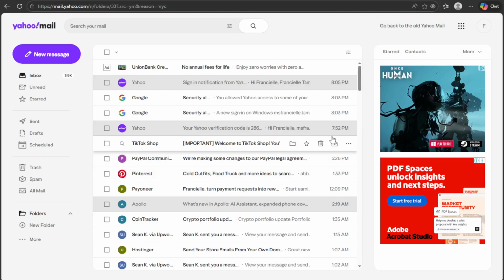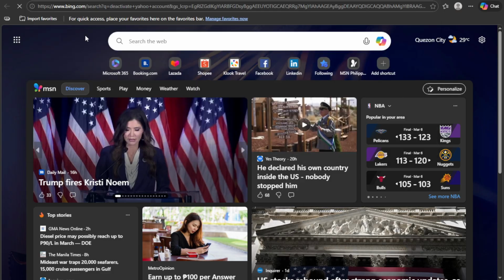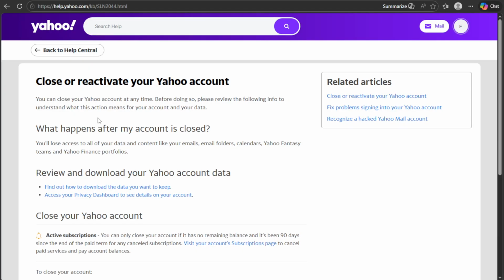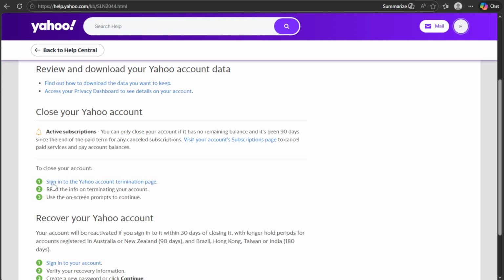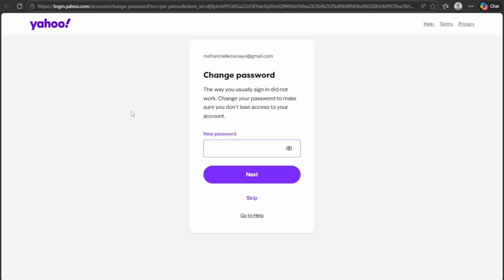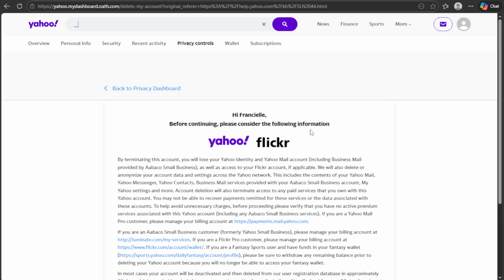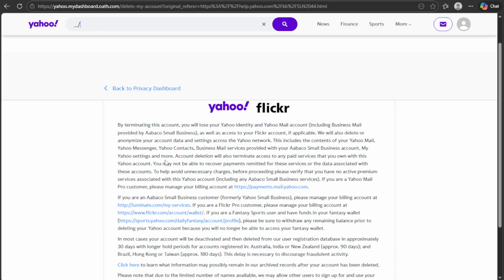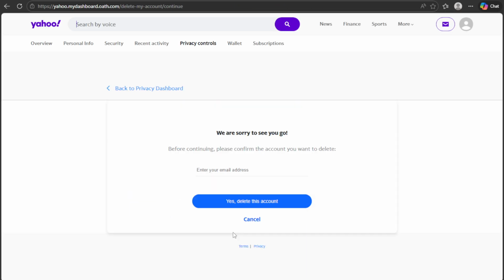How to Deactivate Yahoo Mail Account (2026 Permanent Deletion Guide)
Learning how to deactivate your Yahoo Mail account is a major step toward managing your digital footprint and securing your personal data in 2026. This tutorial provides a direct walkthrough on how to permanently close your account using the official Yahoo Account Termination portal. Before you begin, it is critical to back up your data—such as exporting your contacts to a CSV file and downloading important attachments—as all emails, photos, and linked service data will be permanently purged. This guide explains how to navigate to the Privacy Dashboard or the Account Termination page, where you must sign in to review the terms regarding data loss. We also cover the critical 30-day grace period (which can be up to 180 days in certain regions like Brazil or Taiwan), during which your account is merely deactivated; signing back in during this window will instantly cancel the deletion. It is important to note that you cannot close your account directly through the Yahoo Mail app on iPhone or Android; you must use a web browser to complete the process. Following these instructions ensures that your account is closed safely, your subscriptions are canceled to avoid future charges, and your personal information is removed from Yahoo's servers according to 2026 privacy standards.